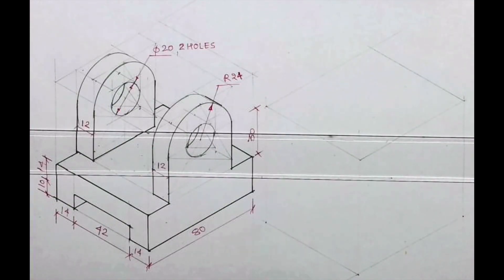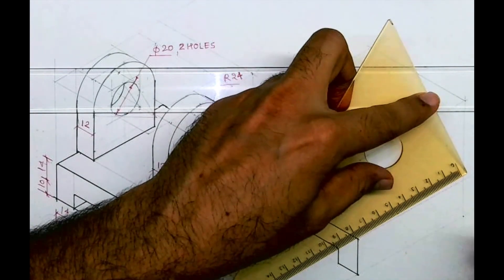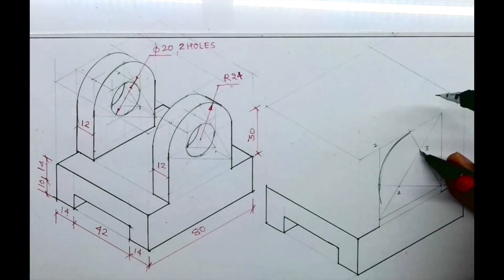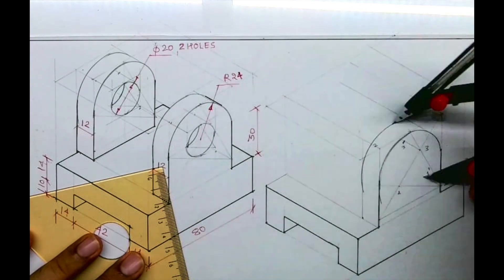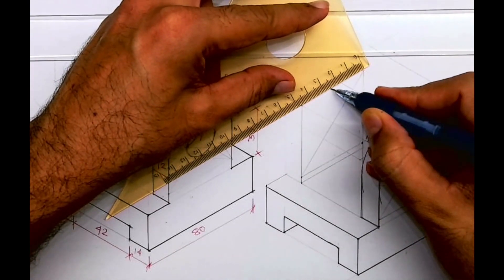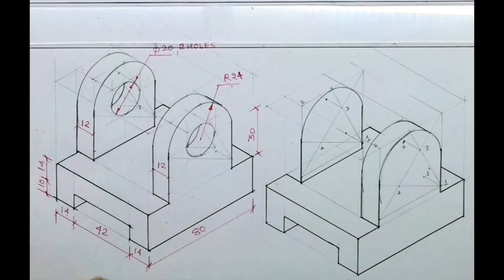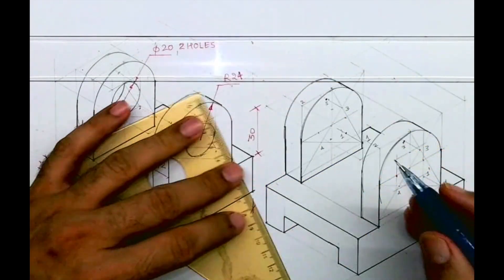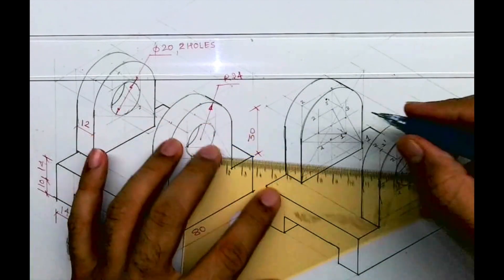How To Copy An Isometric View?